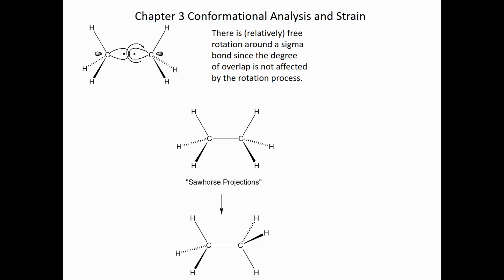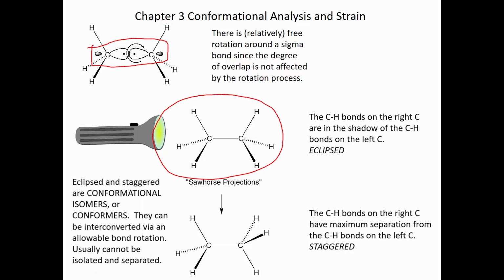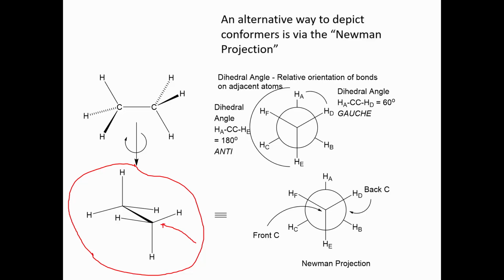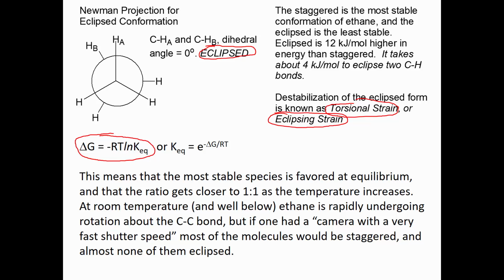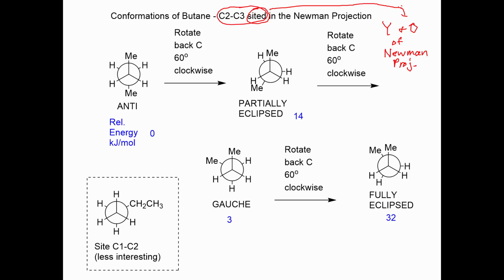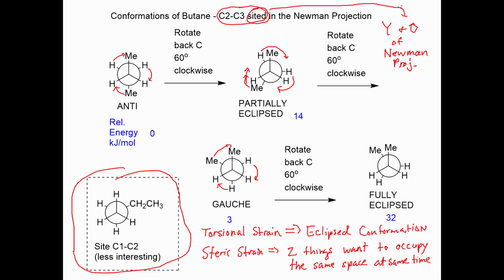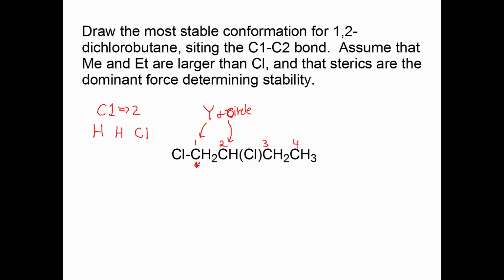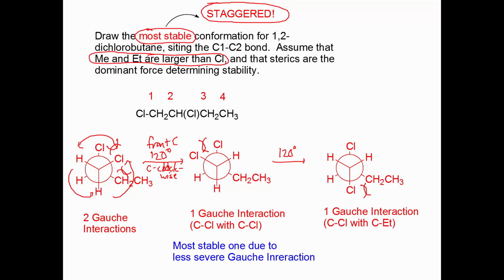Alkane Conf Analysis Acyclics (Part 1)